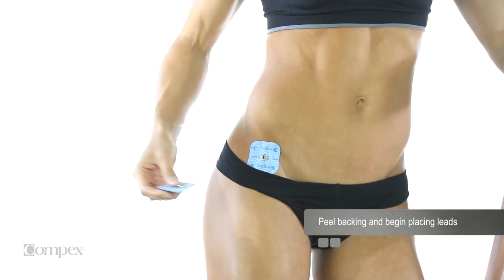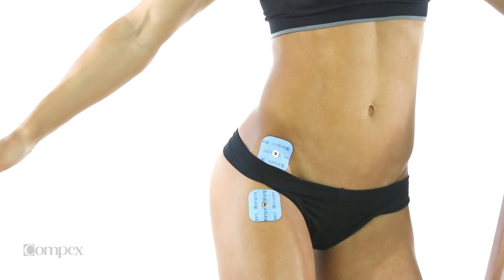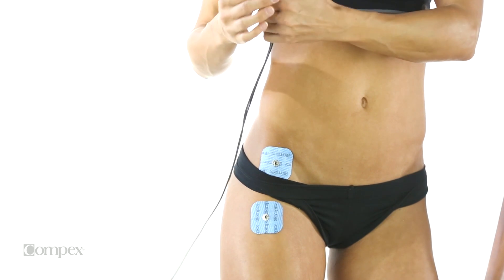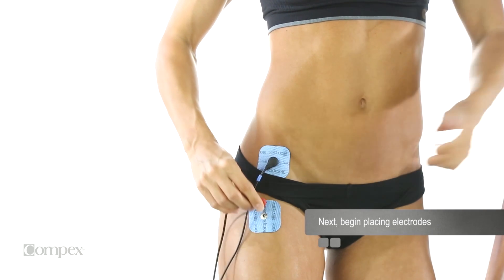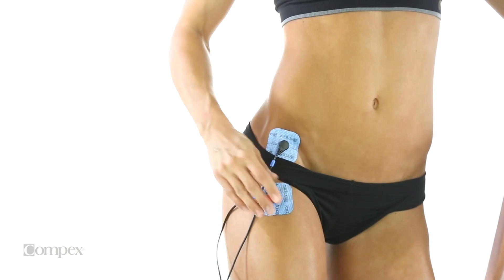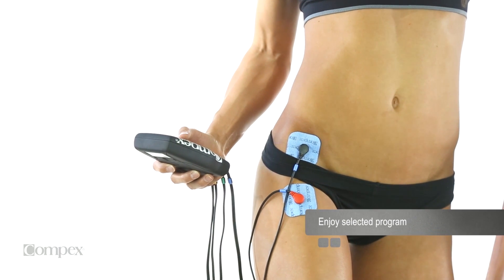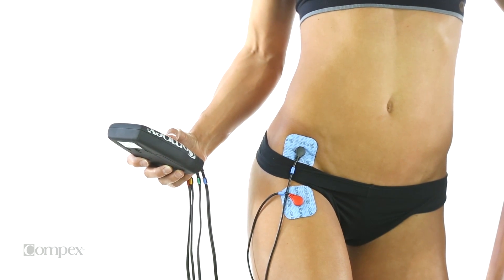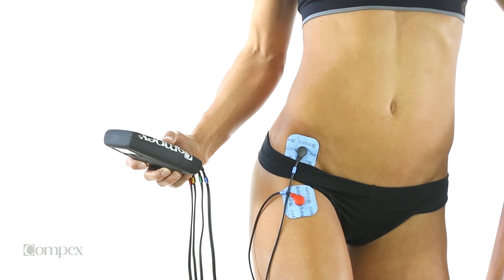Pelvic Muscles Electrode Placement for Compex Muscle Stimulators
- Learn how to properly place Compex Muscle Stimulator to train pelvic muscles.  for more information.